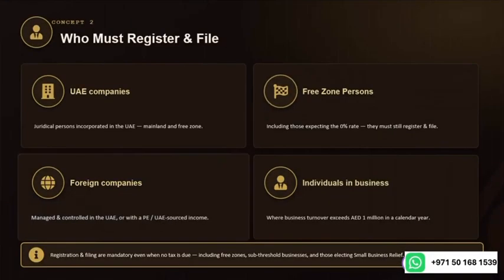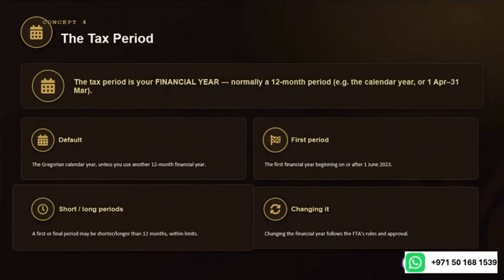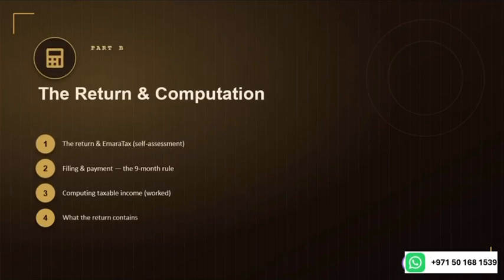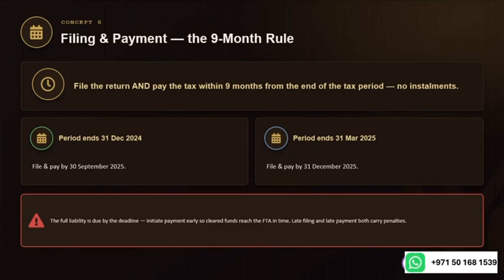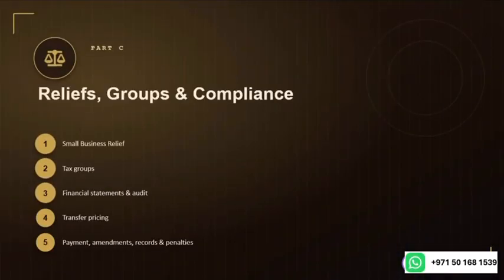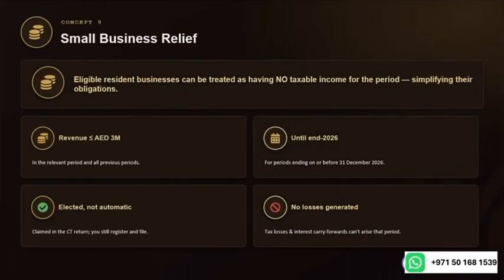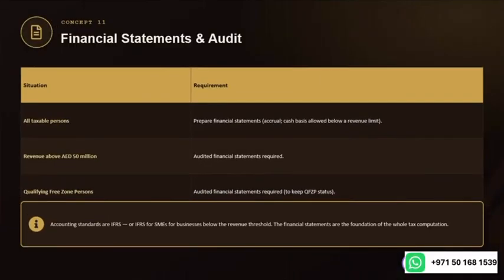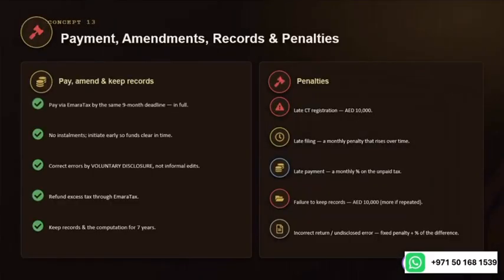UAE Corporate Tax Return Filing Mechanics | Complete Guide for Businesses (2026)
Understanding UAE Corporate Tax filing can be challenging, especially for businesses filing for the first time. In this comprehensive guide, we explain the complete Corporate Tax return filing process in the UAE, including registration requirements, tax periods, filing deadlines, tax computation, reliefs, transfer pricing obligations, tax groups, penalties, and best practices for compliance.

In this video, you will learn:

✔ Who must register for UAE Corporate Tax
✔ Corporate Tax rates (0% and 9%) explained
✔ Free Zone and Qualifying Free Zone Person considerations
✔ Corporate Tax registration through EmaraTax
✔ Understanding the tax period and financial year
✔ The 9-month filing and payment deadline
✔ How to calculate taxable income from accounting profit
✔ Deductible and non-deductible expenses
✔ Interest limitation and entertainment expense rules
✔ Small Business Relief (AED 3 million revenue threshold)
✔ Tax Groups and consolidated filing
✔ Financial statement and audit requirements
✔ Transfer Pricing compliance and disclosures
✔ Corporate Tax payment procedures
✔ Voluntary disclosures and amendments
✔ Record-keeping requirements (7 years)
✔ Common filing mistakes and penalties to avoid

Whether you operate a mainland company, free zone entity, startup, SME, or multinational business in the UAE, this video provides a practical step-by-step overview of the Corporate Tax return filing process.